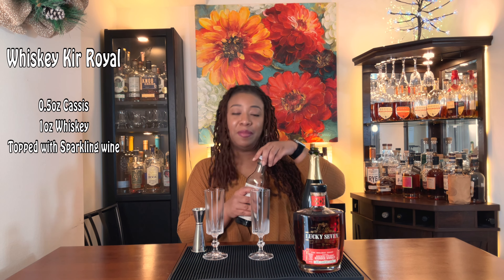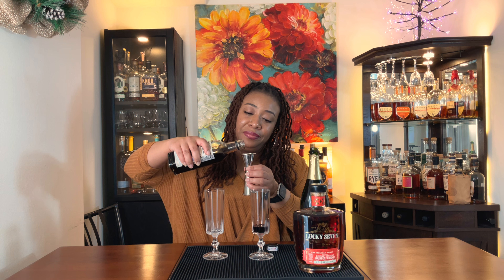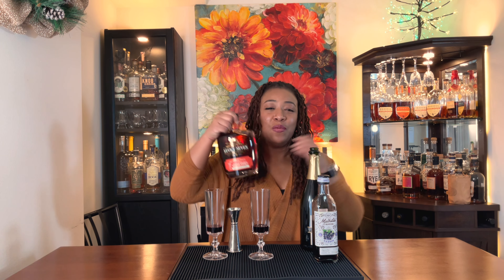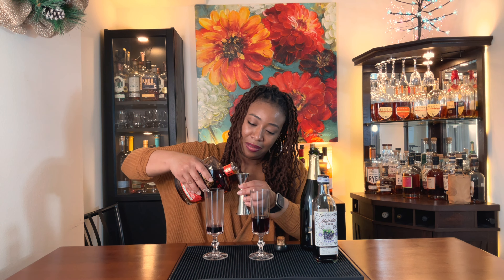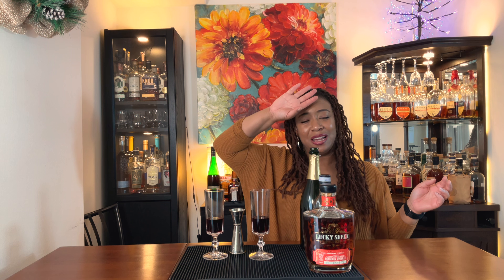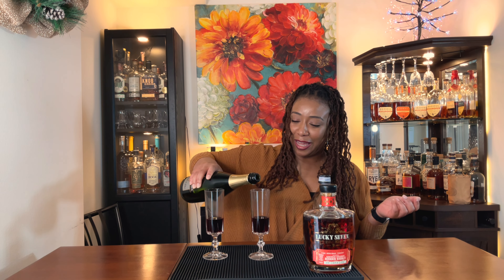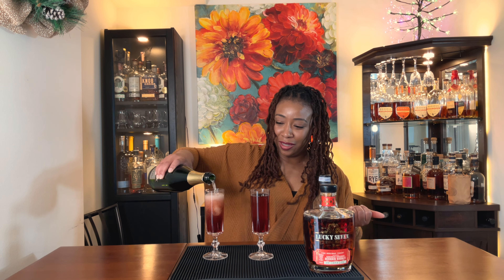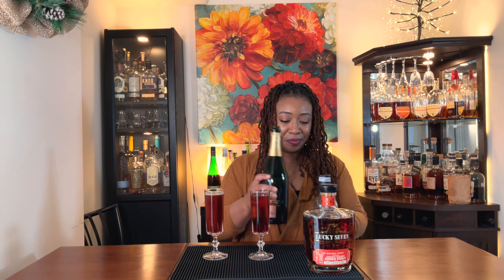Whiskey Kir Royal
Cocktail
0.5oz Cassis
1oz Whiskey
Topped with Sparkling wine

We did our research and don’t guarantee that all info is 100% accurate because…. human. Come Sip With us. Try a pour, try a cocktail, and have some fun! That’s what Whiskey Ways is all about!